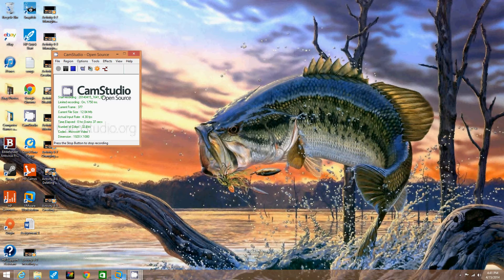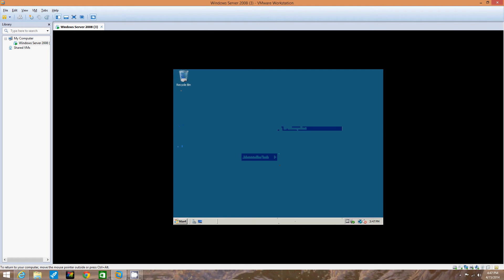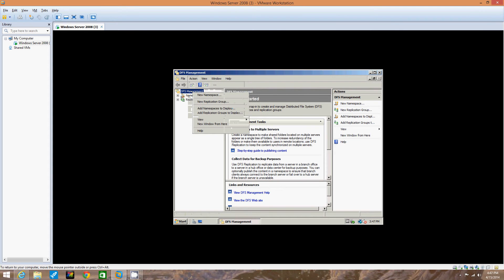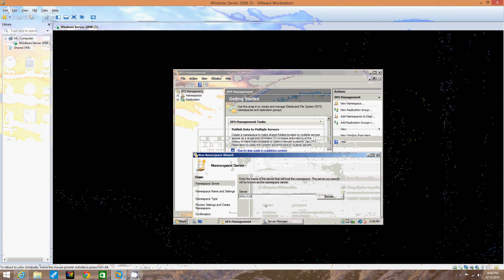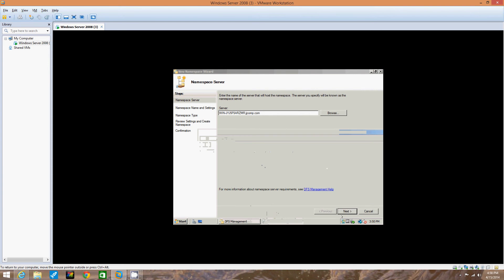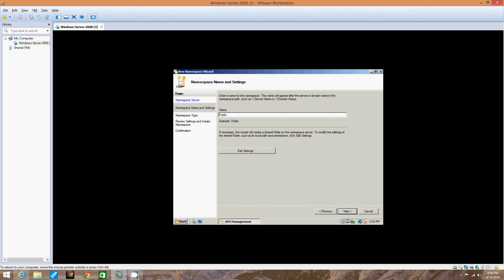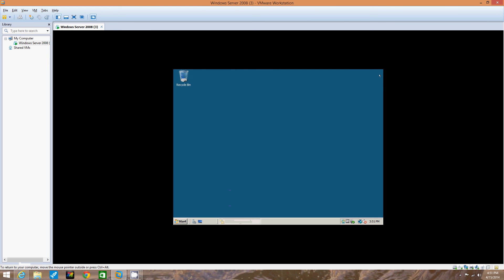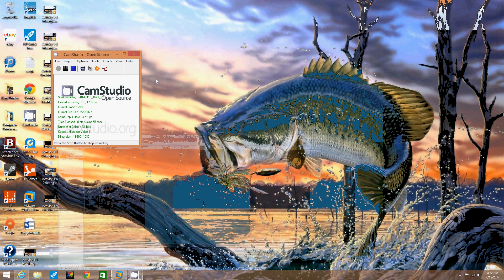Activity 5 10 Creating a Namespace Root